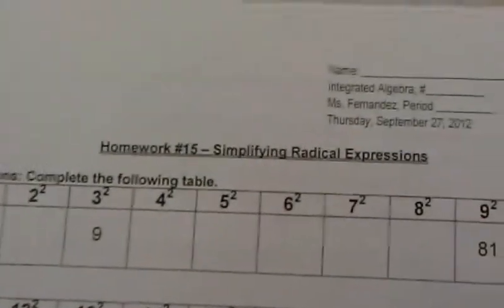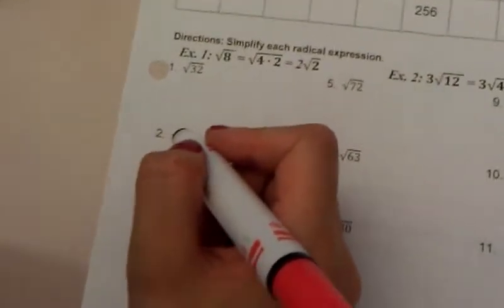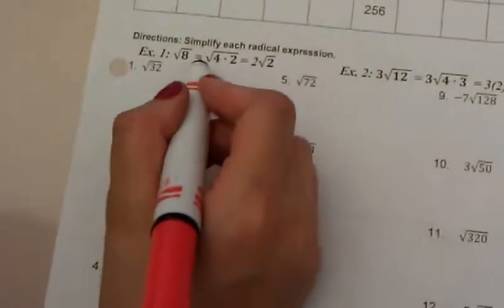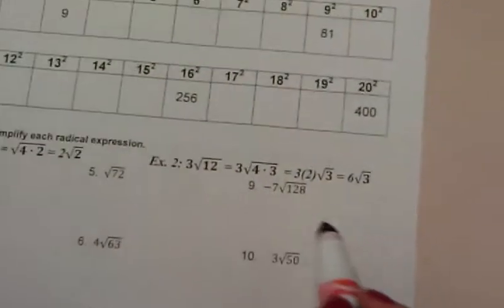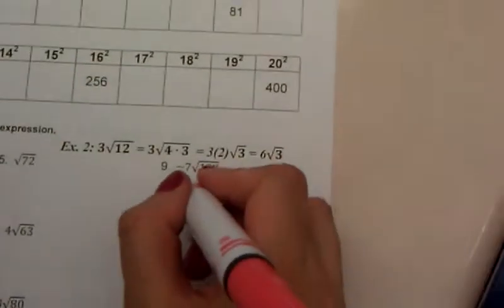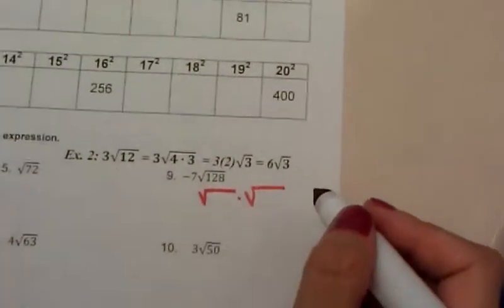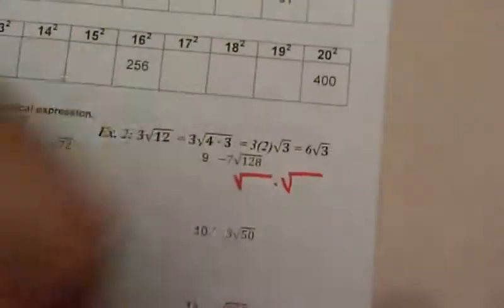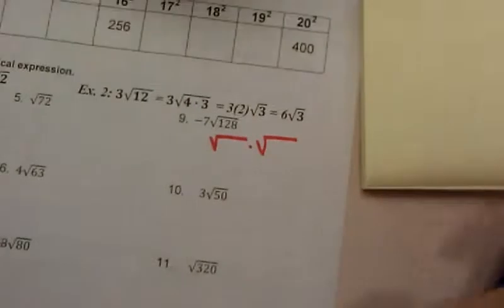HW #15 due 9/28